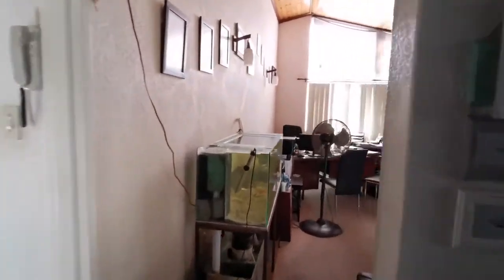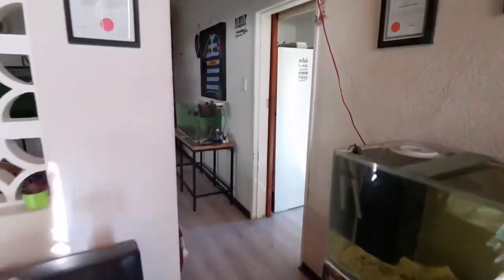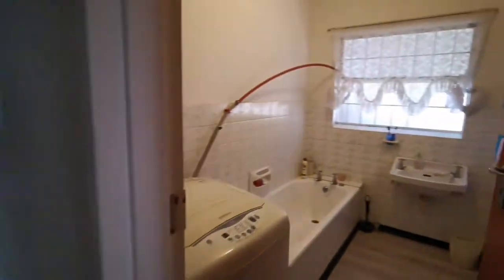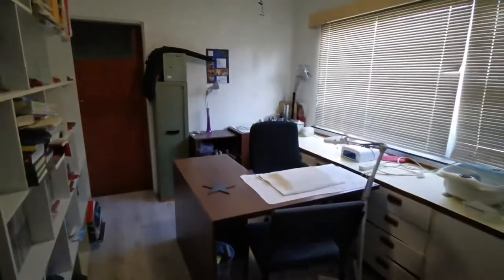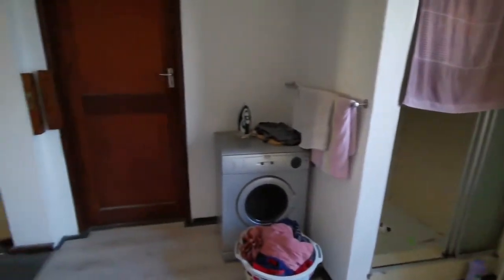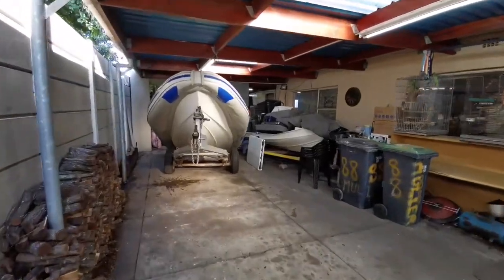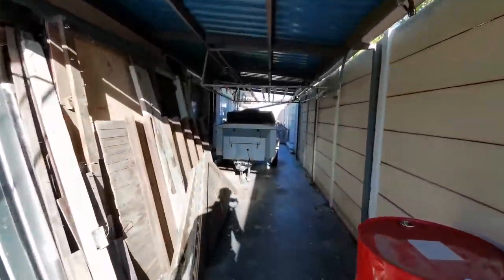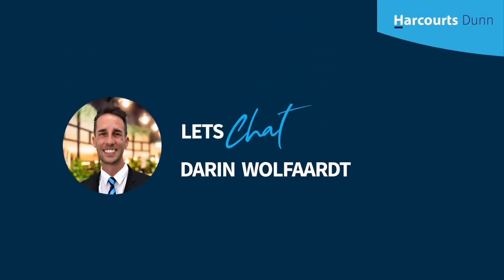FOR SALE | Calling all home businesses, mechanics, spray painters and more!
88 Muller Street, Kraaifontein.

A spacious house with lots of opportunity with optional extras.

Asking Price from R1,480,000
Full price of R1,550,000 includes these optional extras below:
Ryobi 7500W Generator which provides power to the house during load shedding. A necessity for any work from home business.
Large Compressor, perfect for spray painting, pneumatic tools and more.
Full grey water system, Water Pump and 2250 L Jojo Tank and another 1000 L water tank provides water back to the house when needed.
Solar Panel geyser with monitoring panel saving you on monthly electricity bills.
Whirlpool stove and gas hob with extractor fan.
Get all these items included and financed at the full purchase price without outlaying additional capital.

Extra-large gated carport that can comfortably park 4 vehicles. Perfect for a work from home mechanic to work on multiple cars with space around each car. A 32 square meter double garage with sliding concertina doors provide safe storage and option for an enclosed environment for spray painting or a workshop. A second gated carport on the other side of the house provides additional space for vehicles or storage.

3 spacious Bedrooms. The master bedroom is air conditioned and includes an ensuite bathroom.
A large lounge area, currently being used as a home office.
Breakfast nook adjoins the kitchen and an air-conditioned dining room (currently used as a TV Room).

There are many opportunities with this kind of space. With your own touch, make this your home and an income generator.

Viewings by appointment, COVID Protocols apply.